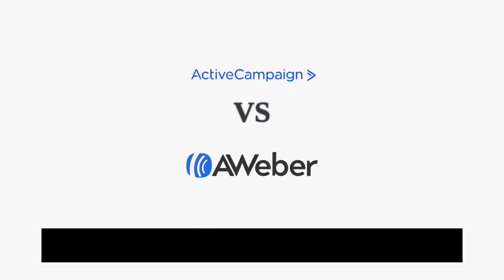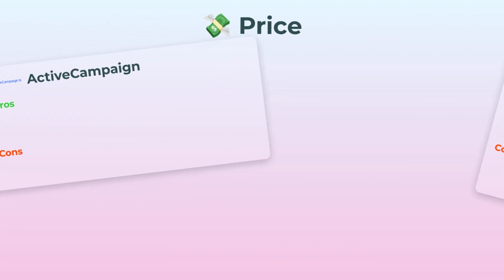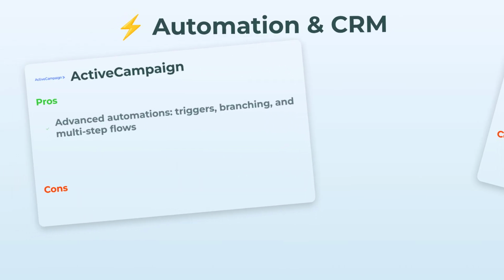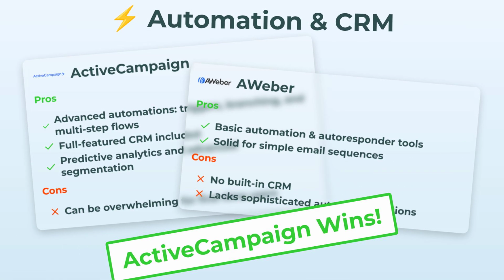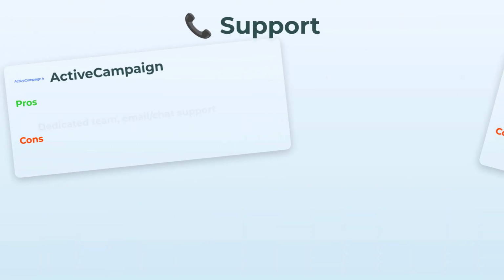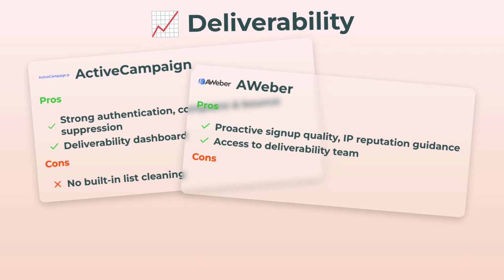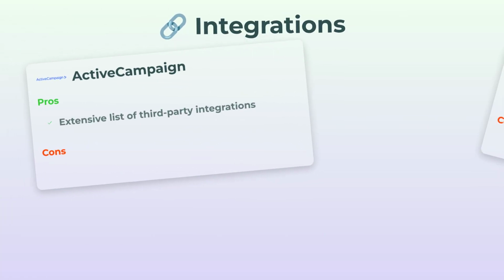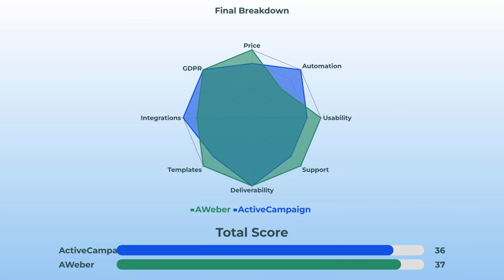ActiveCampaign vs AWeber Comparison | Best Email Marketing Platform 2025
Wondering which email marketing platform is best for your business in 2025: ActiveCampaign or AWeber? This in-depth tutorial breaks down both platforms to help you make an informed decision.

⏰ Timestamps:
00:00 Intro & Overview
01:35 Pricing Comparison
04:45 Ease of Use: Dashboard Walkthrough (ActiveCampaign & AWeber)
07:20 Automation Features & Campaign Setup
10:10 Email Templates & Design Options
12:30 Integrations & Supported Platforms (Web, Mobile)
15:00 Reporting & Analytics Tools
17:00 Which is Best for You?

We’ll cover user experience, automation, deliverability, and pricing—plus tips for small businesses and advanced marketers alike. Whether you use the web, desktop, or mobile apps, you’ll get a clear comparison to optimize your marketing efforts.